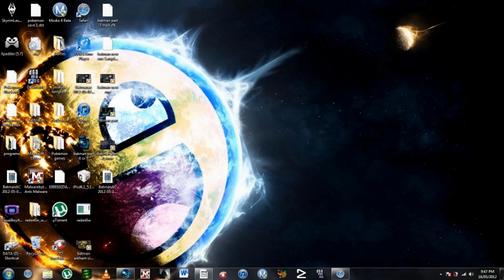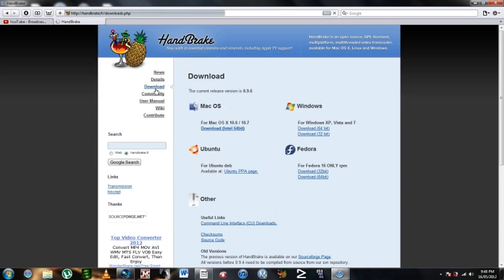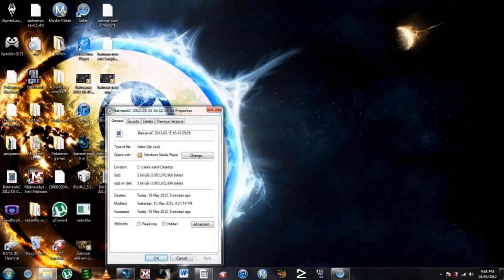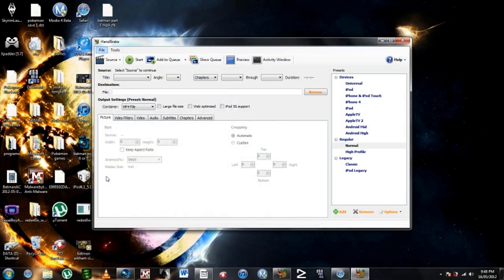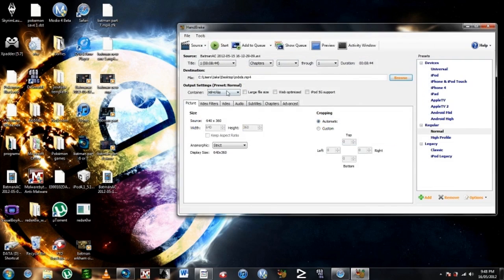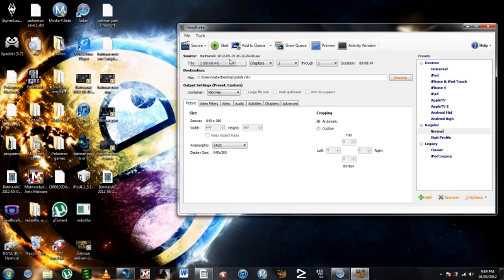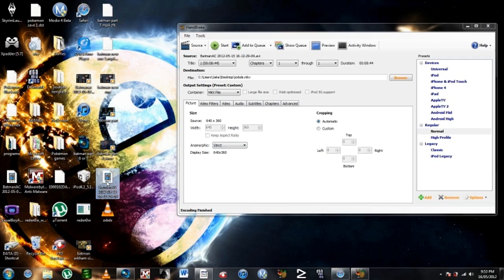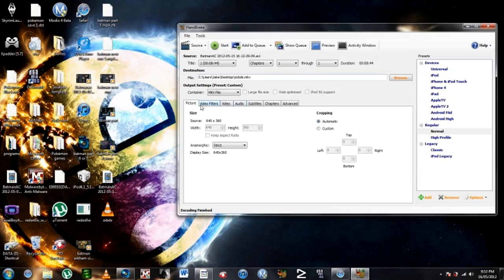How to Upload Videos Faster to Youtube [2012]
This tutorial is on how to upload videos to youtube a lot faster and it will also cut down your file size down a lot without loosing quality.